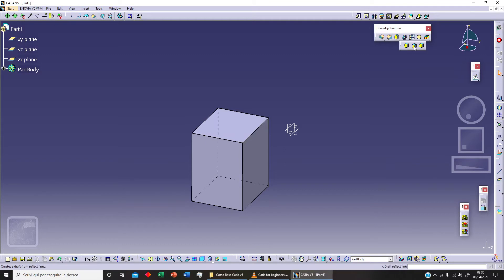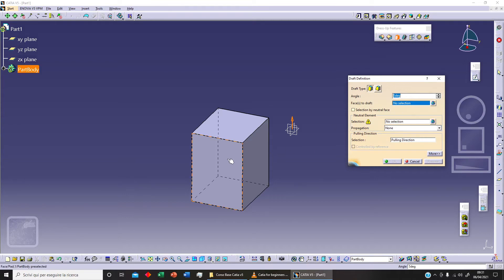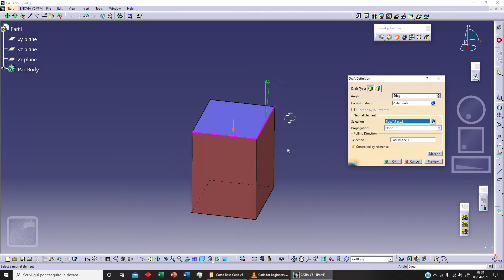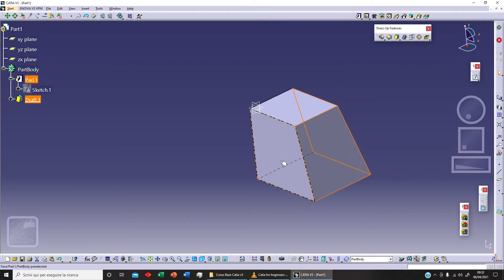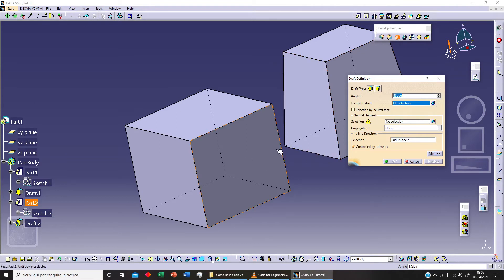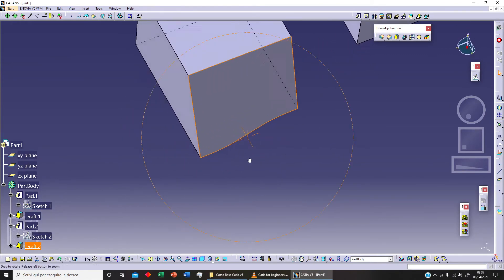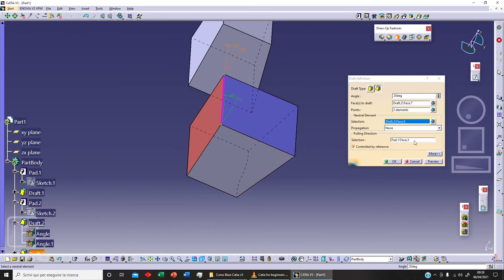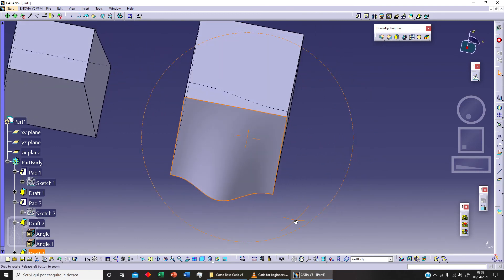Catia v5 022: Draft Angle, Variable Angle Draft.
In this Tutorial: Draft Angle, Variable Angle Draft.